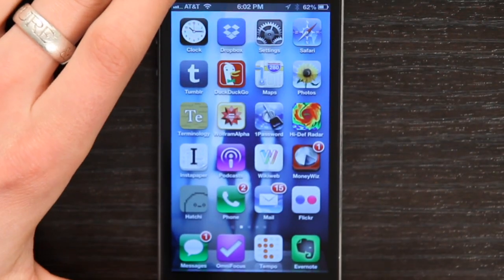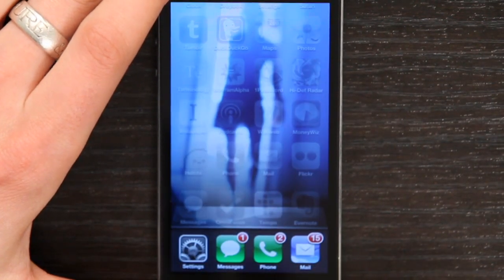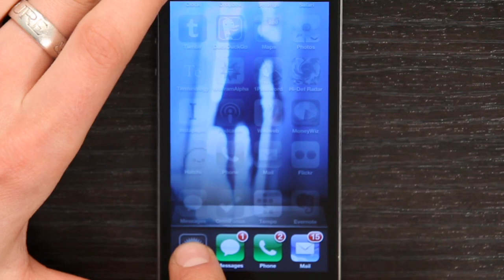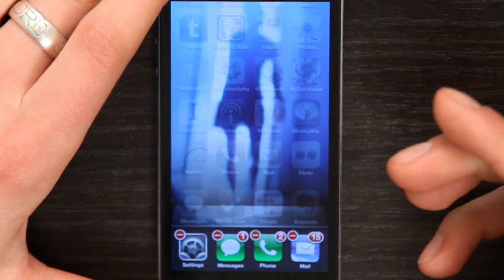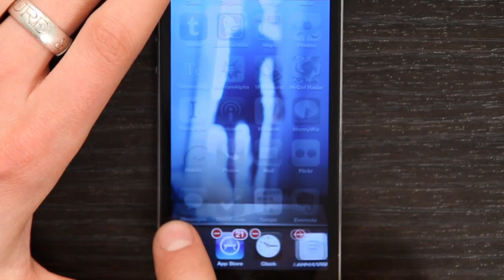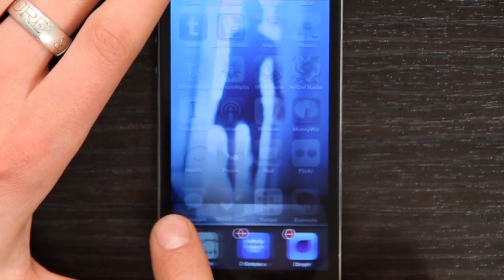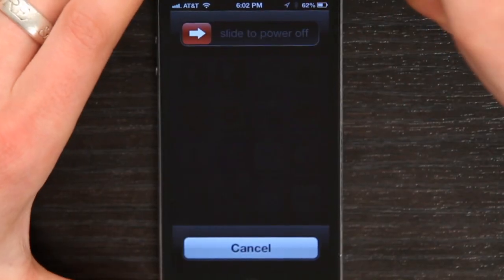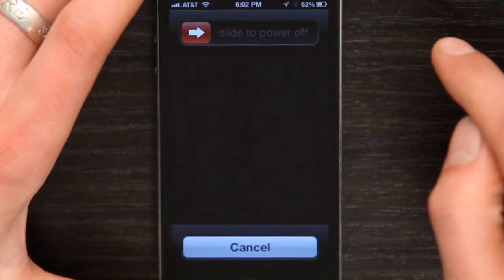How to Fix iPhone 4 Freezing : Tech Yeah!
If your iPhone 4 is freezing, it could be due to one of a few very common and easily fixable issues. Fix an iPhone 4 that is freezing with help from an Apple retail expert in this free video clip.